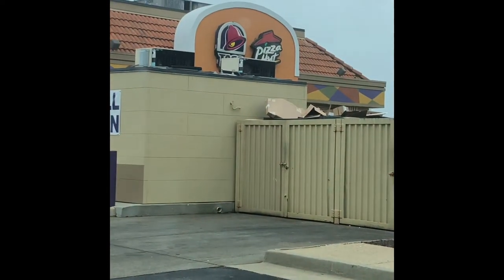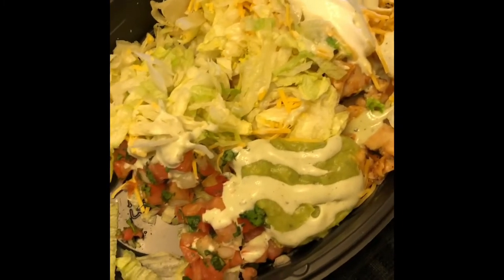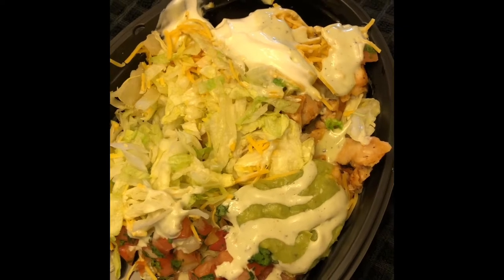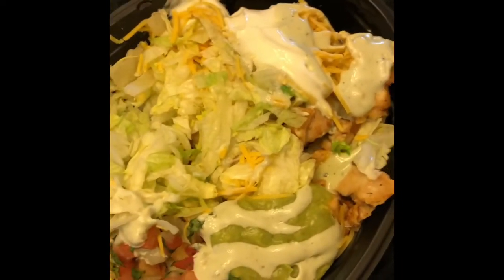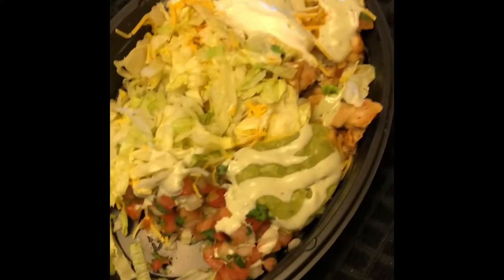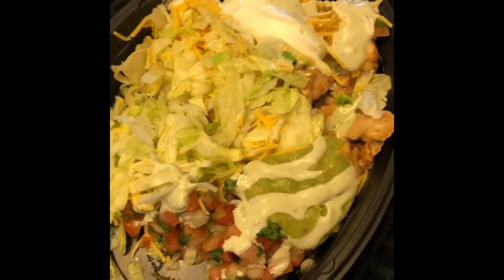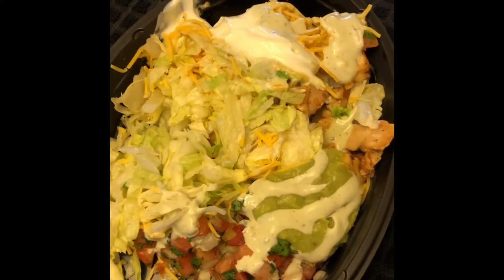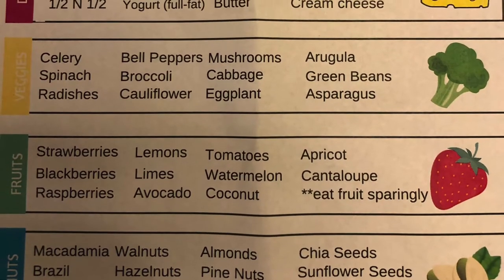mens weight loss transformation before and after/Ordering healthy fast food keto dieting,fast food .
mens weight loss transformation before and after .Losing weight while eating fast food, I loss weight eating out like this so easy to do .learning how to order healthy  food from fast food restaurants, show how to order low carb food .